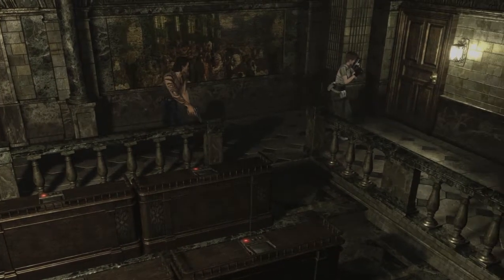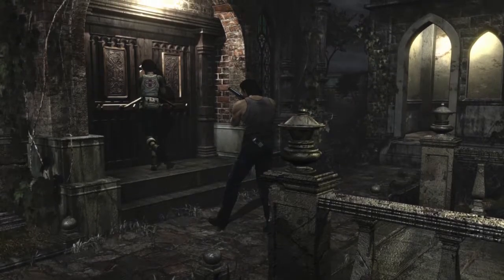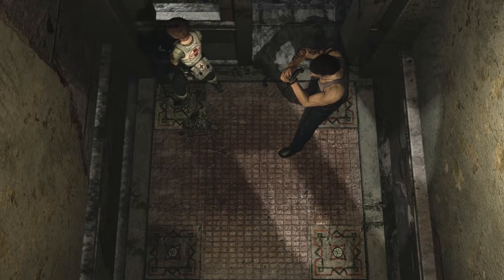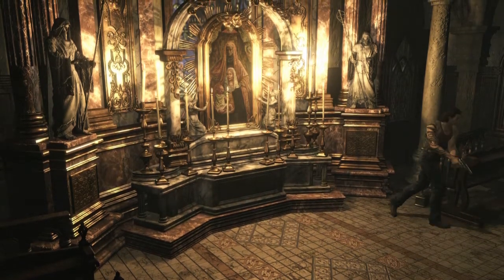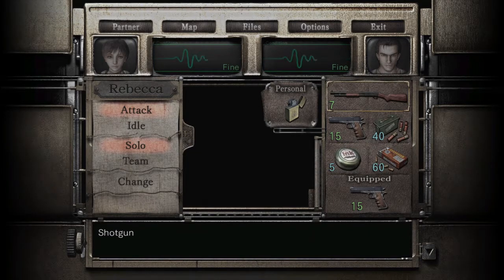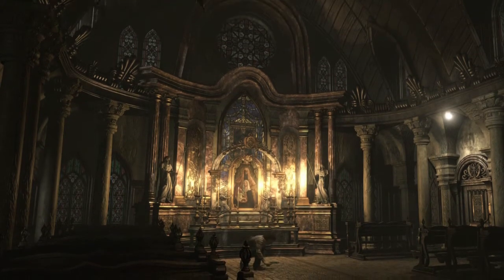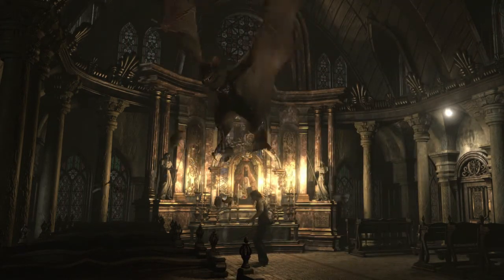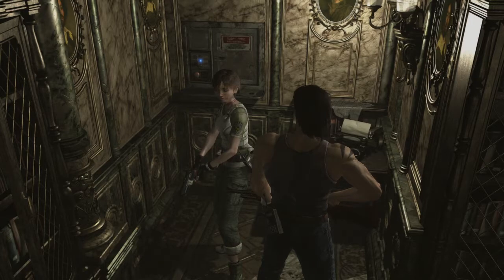Resident Evil Zero Episode #10 - Infected Bat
Hey guys, we are heading outside towards a church adjacent to the mansion. We are trying to restore power to an elevator. However, we have an infected flying rodent to contend with. Enjoy and have a great day!